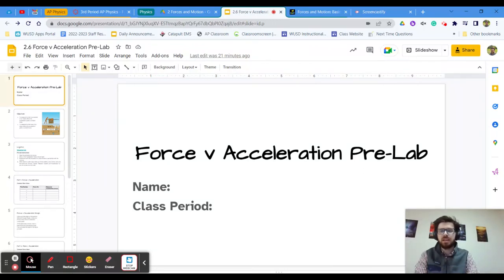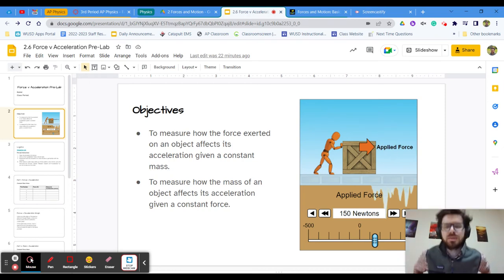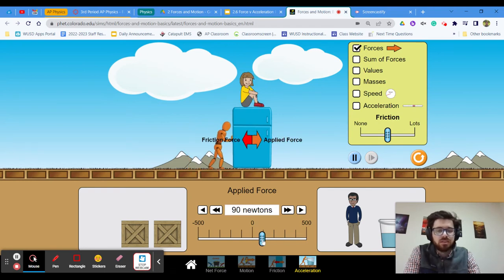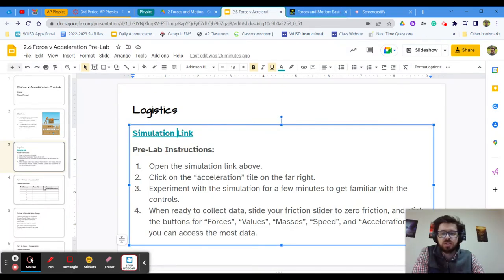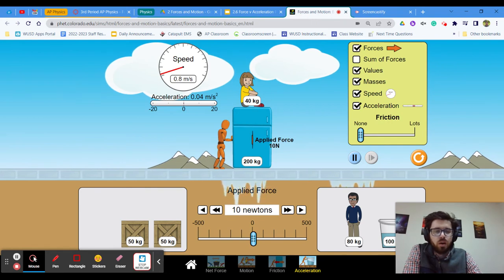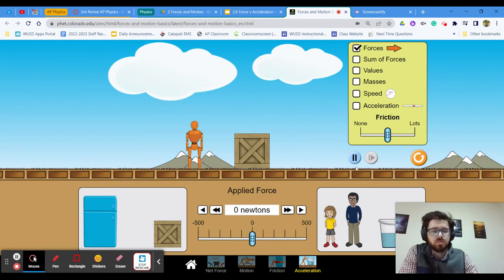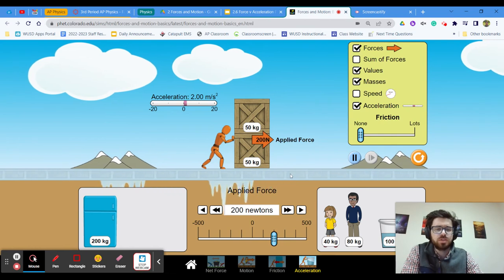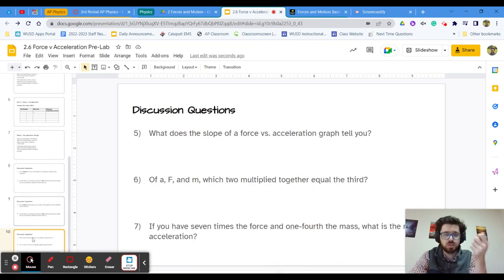Force v Acceleration Lab Video Instructions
These are video instructions for completing the pre-lab. Feel free to increase the speed on the video!